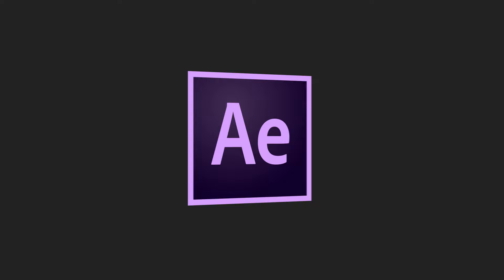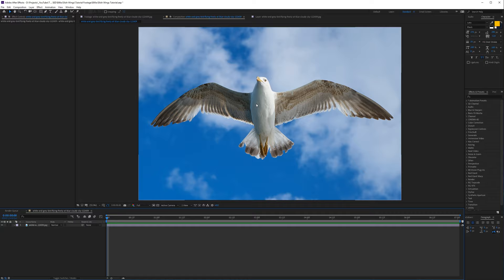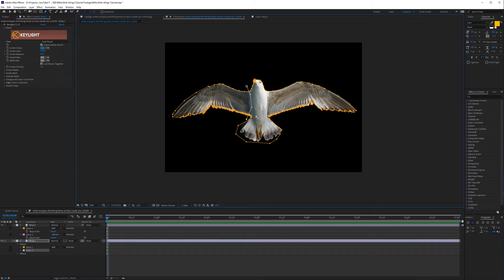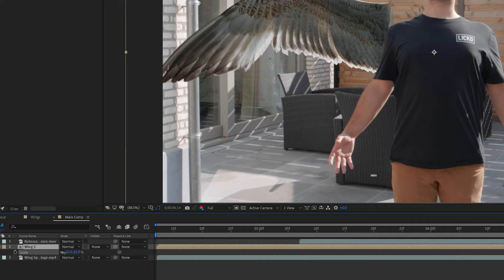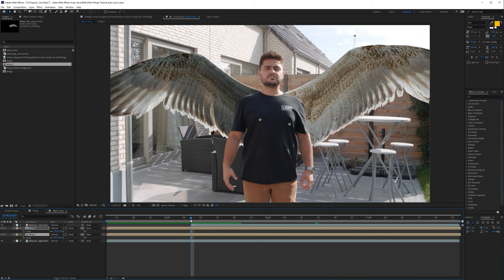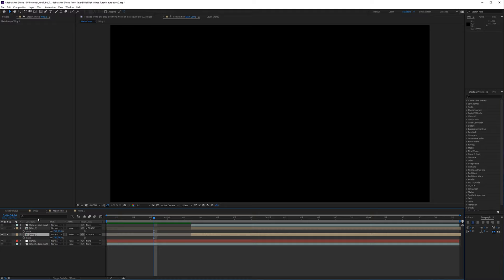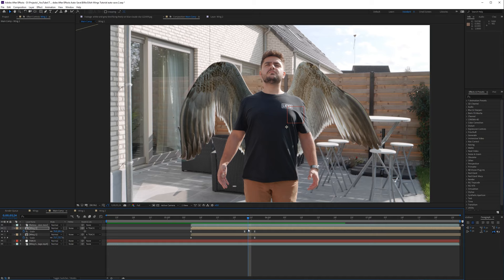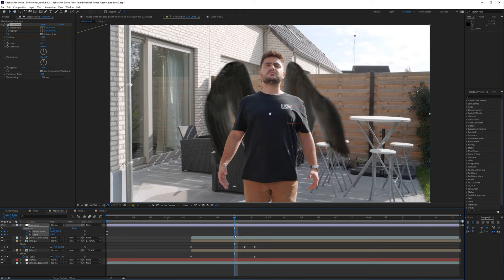Billie Eilish Angel Wings VFX in After Effects Tutorial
💎 BLACK FRIDAY to CYBER MONDAY DEAL HERE - 💎

Learn how to add angel wings to yourself in adobe after effects using the advanced puppet pin tool. This tool allows you to animate images.

Chapters:
0:00 Introduction
0:13 Information
0:45 Preview
0:50 Start Tutorial
2:08 CreatorGalaxy
3:20 Tutorial Continuation
15:23 Outro